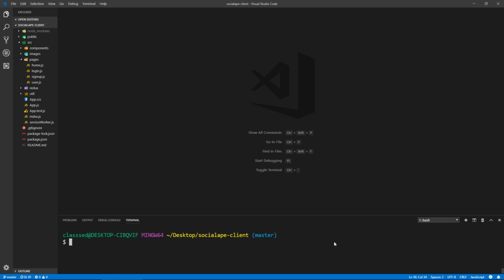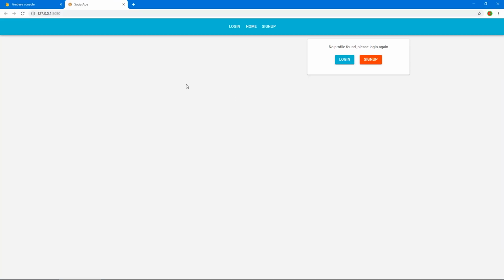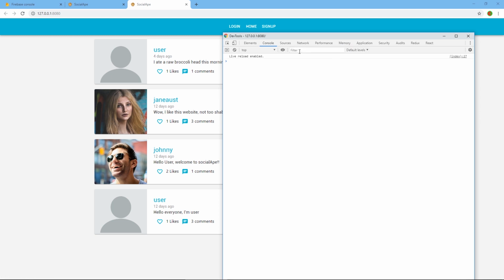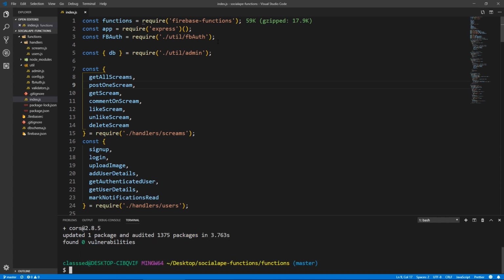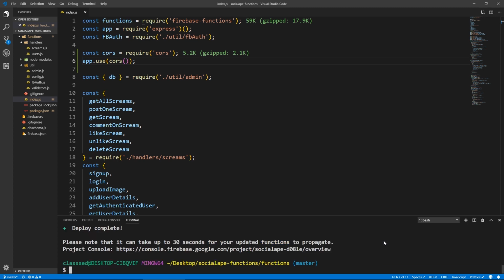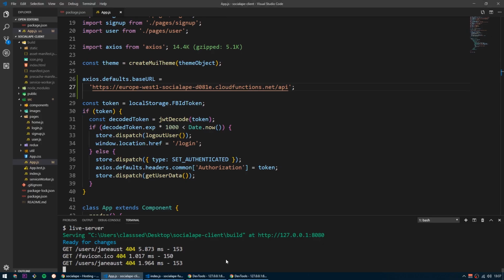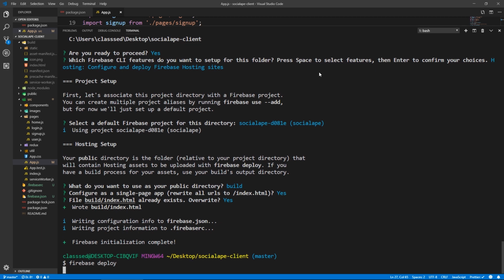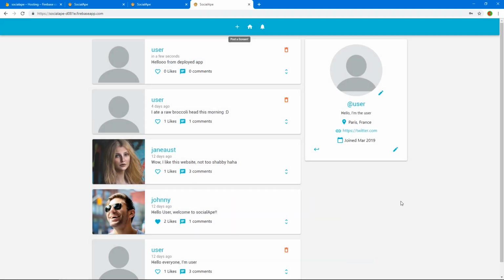Full Stack React & Firebase: #34 Deployment to Firebase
we build our app and deploy it to Firebase hosting